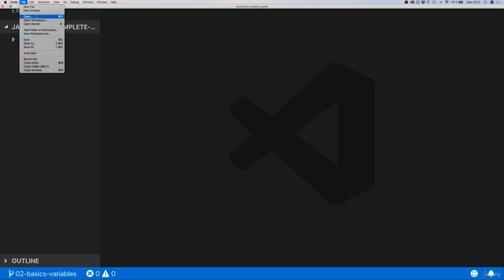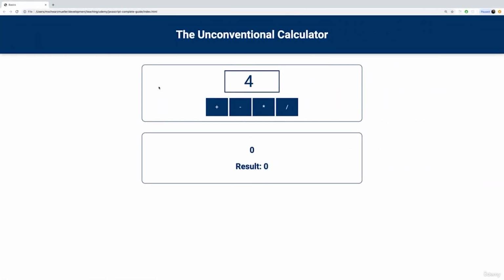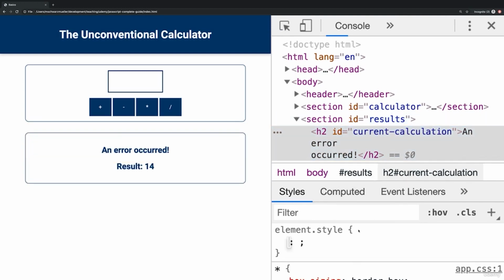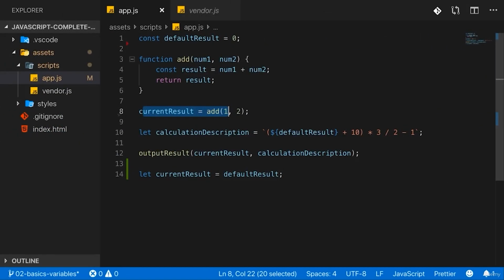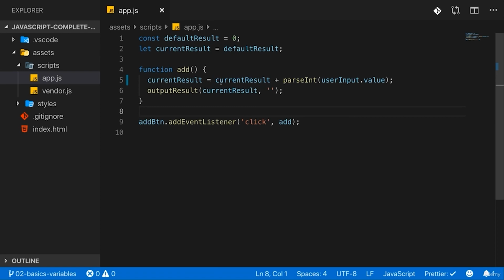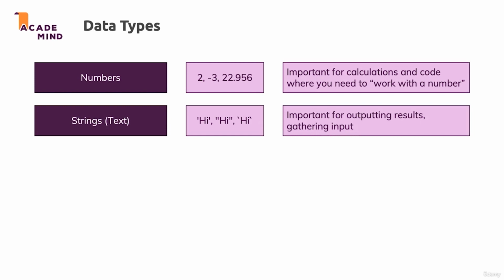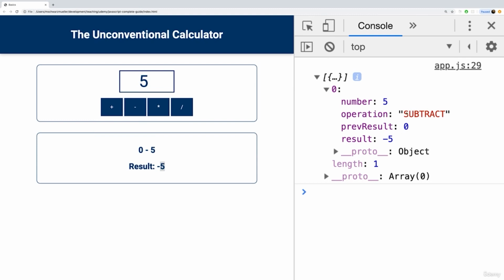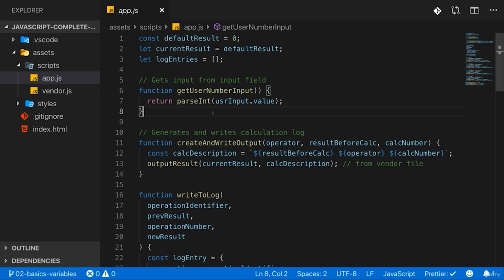Chapter 1 : Basics Variables, Data Types, Operators & Functions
Basics Variables, Data Types, Operators & Functions